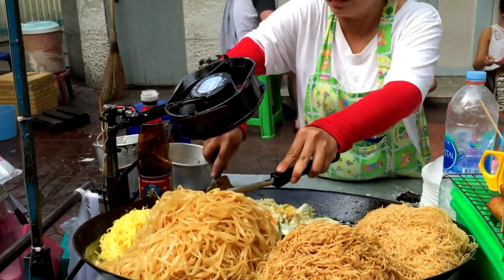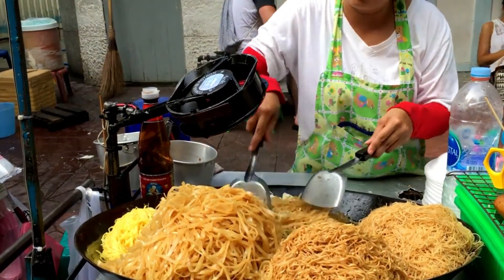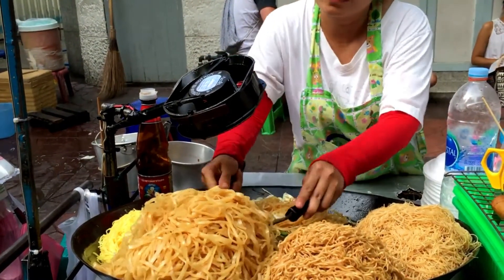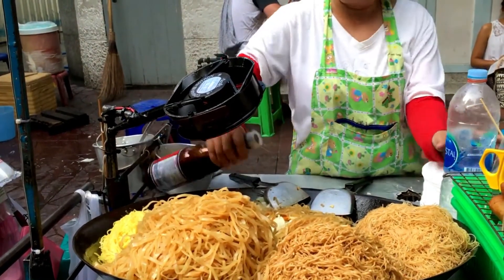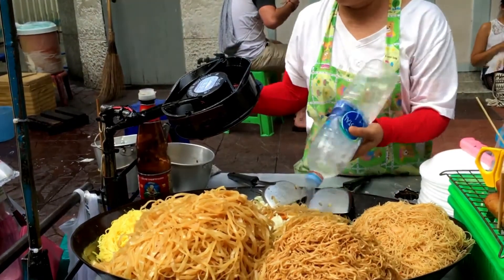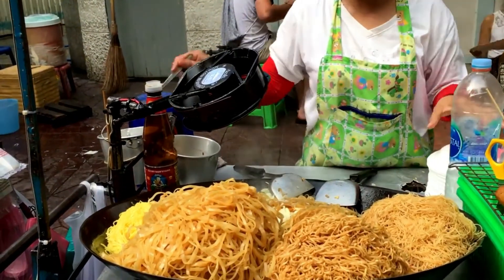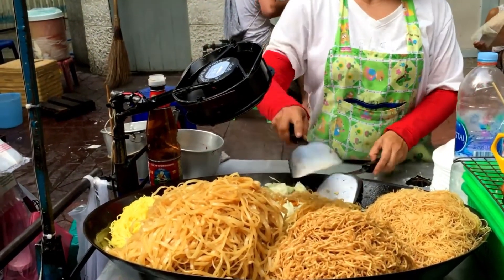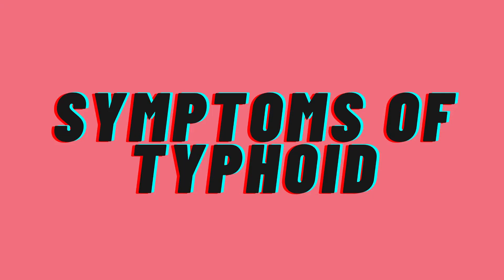Everything you need to know about Typhoid fever!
Typhoid fever is dangerous infectious illness in developing countries where access to clean drinking water is not available.

In entire world each year many people get affected by this illness which is also known as enteric fever.

Many thousand people die each year because of Typhoid fever.